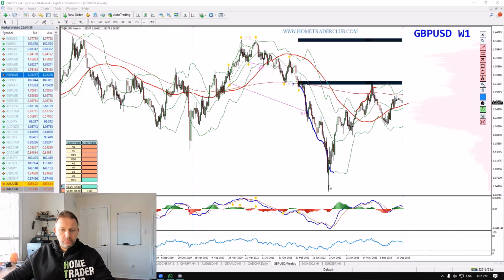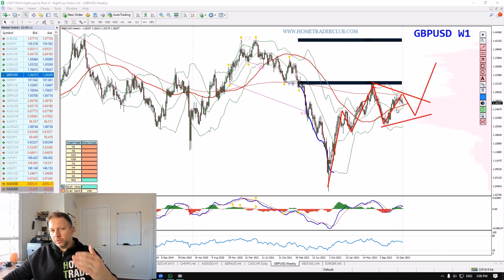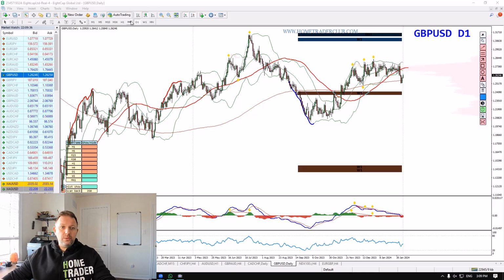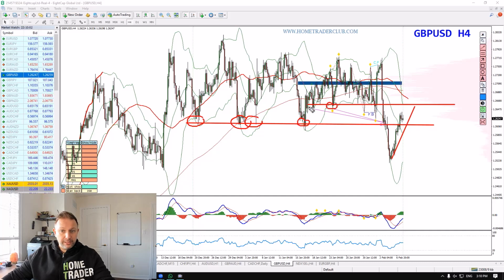GBPUSD Technical Analysis & Trading Plan - 7 February 2024 - By Vladimir Ribakov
Hello traders,

Today's video analyzing the GBPUSD, for 7 February 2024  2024 is presented to you by Vladimir Ribakov from Home Trader Club -

Download all of my indicators from -

** Not for US or AU traders!

In this video, I share my analysis and trading plan on GBPUSD.

This is a follow-up to the analysis I shared in this video -

Here is my analysis of GBPUSD and my following trading plan -

- Daily bearish divergence
- 4H broken range
- Bearish hidden divergence building up on 4H chart

Vladimir Ribakov,